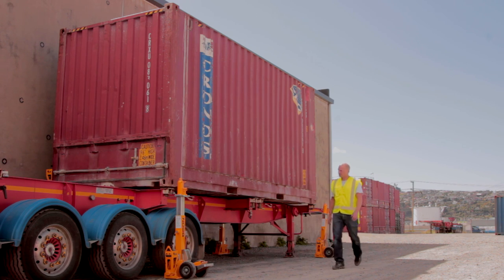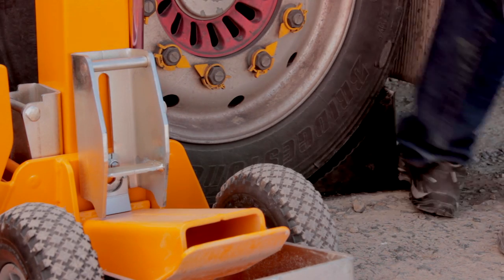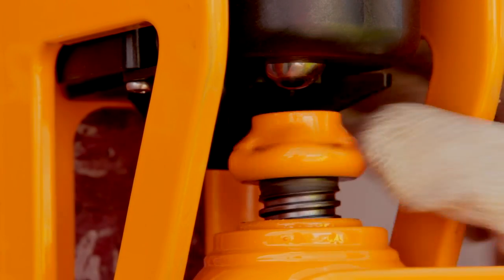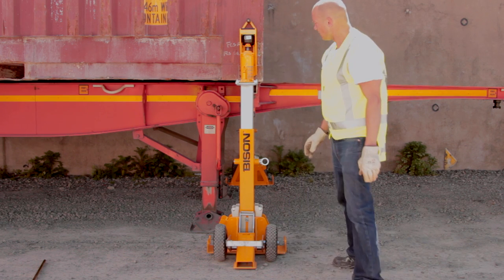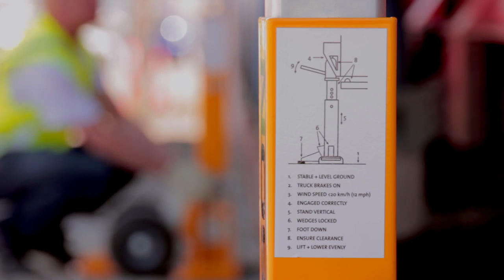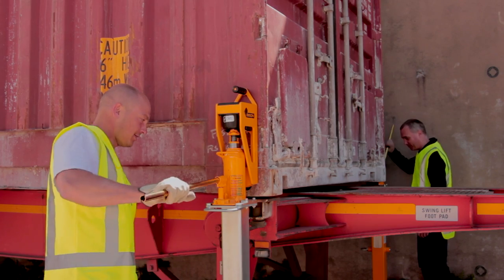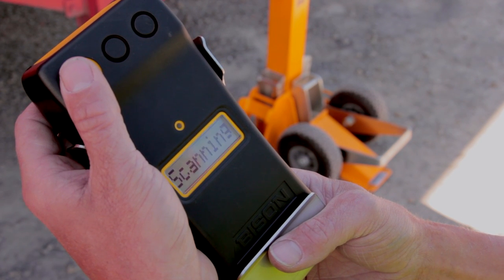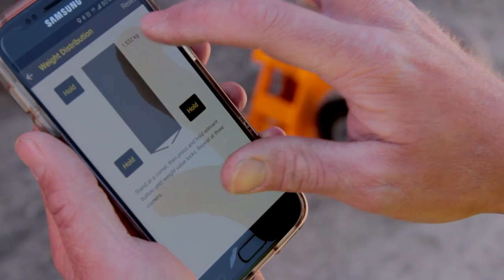How To Weigh Containers On Chassis With Bison C-Jacks Container Scales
To weigh a shipping container, you need a weighbridge right?

Not any more!

With Bison C-Legs, you can safely weigh containers on chassis in any location.

This is an instructional, step-by-step guide on how to weigh containers on chassis with Bison C-Legs.

Self-contained and easy to use, Bison C-Legs are the world’s most portable and accurate solution for weighing containers on truck trailers.